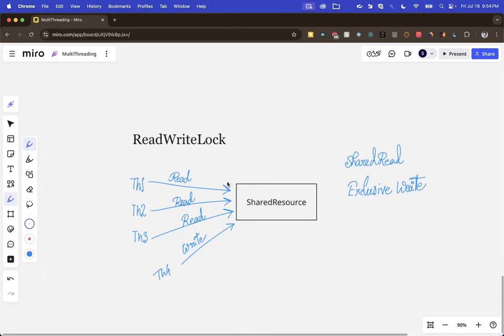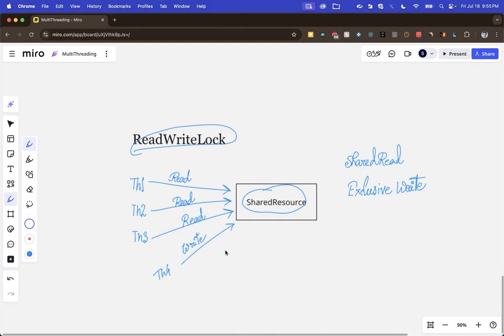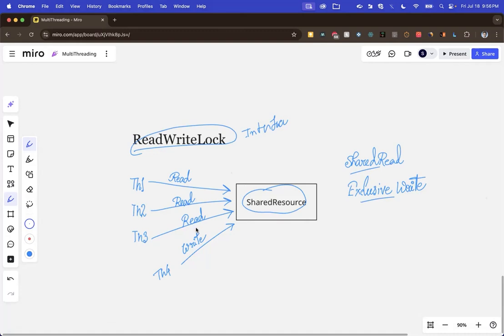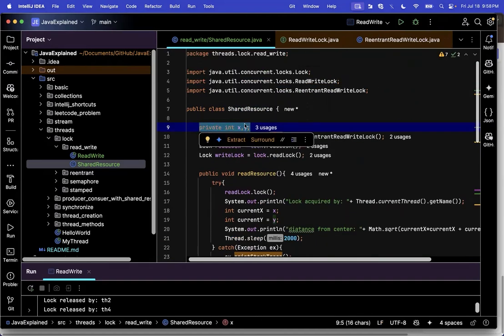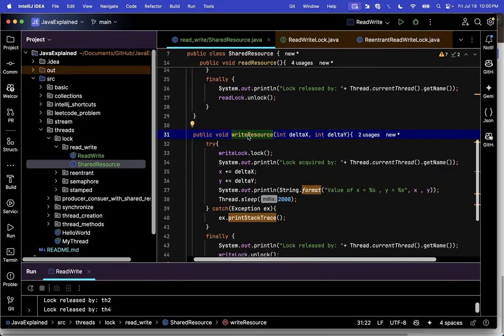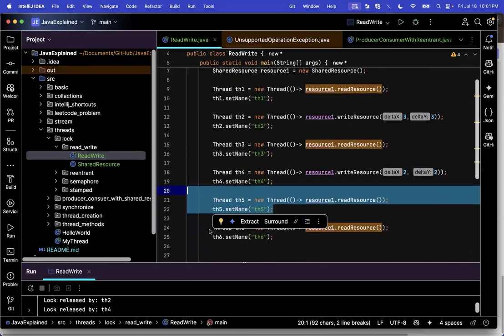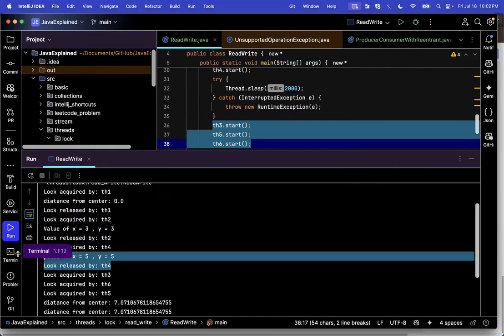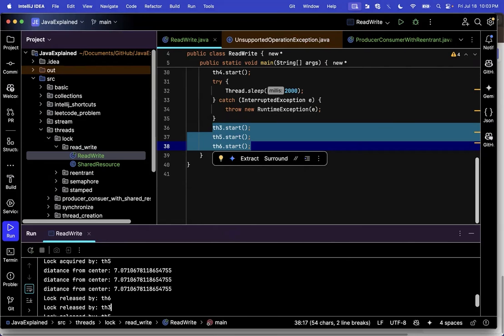The ReadWriteLock Mistake Every Java Developer Makes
In this video, we dive into the core concept of Shared Read and Exclusive Write in Java Concurrency and explain how ReadWriteLock works internally.

You'll learn:
✅ What shared read and exclusive write mean
✅ When to use ReadWriteLock
✅ Why it's a poor choice for Producer-Consumer problems
✅ A real-world analogy + code example

🔥 BONUS: A complete explanation of why ReentrantLock or BlockingQueue is better suited for producer-consumer scenarios.